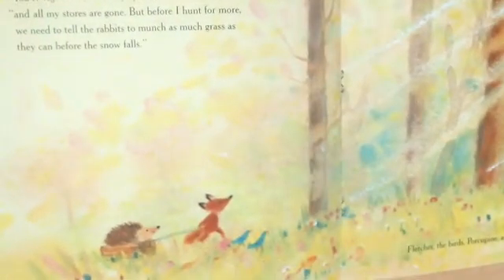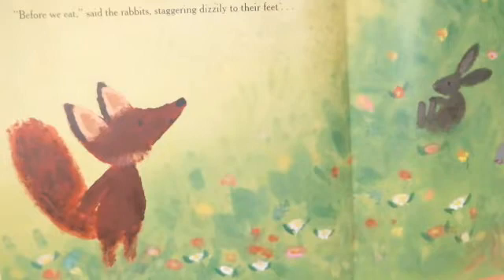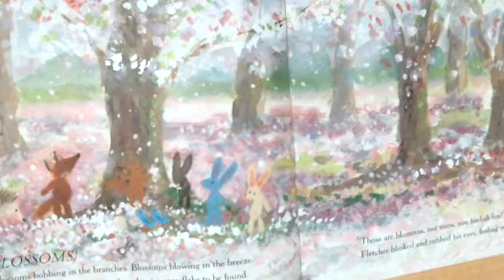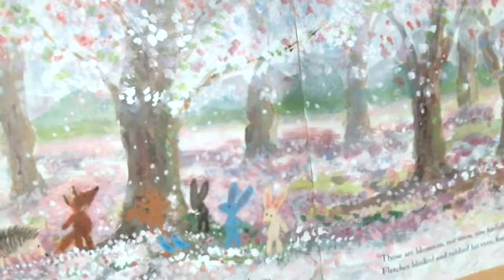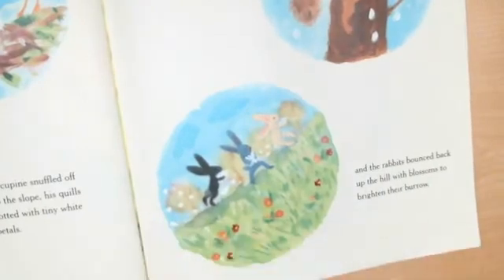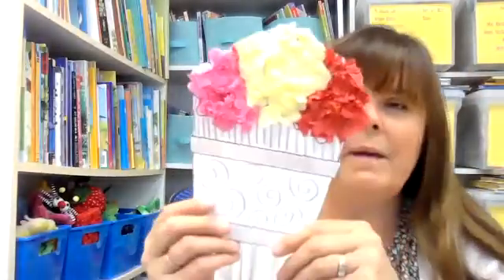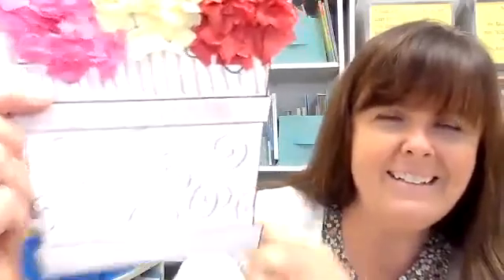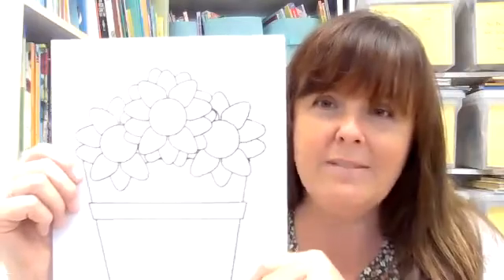The Fox and the Springtime Blossoms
Join Ms. Jill for this springtime story about a helpful fox named Fletcher.